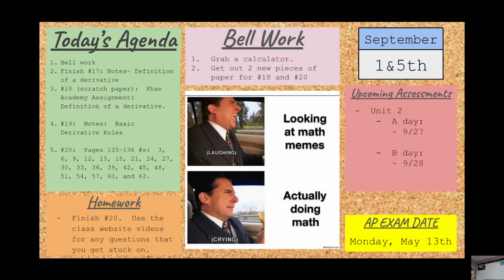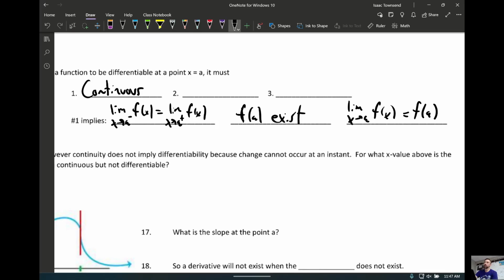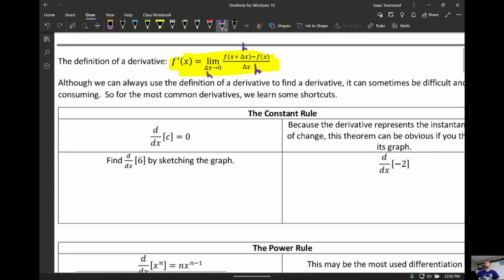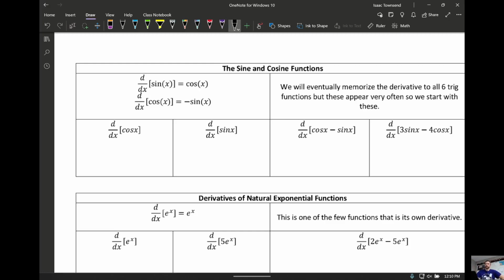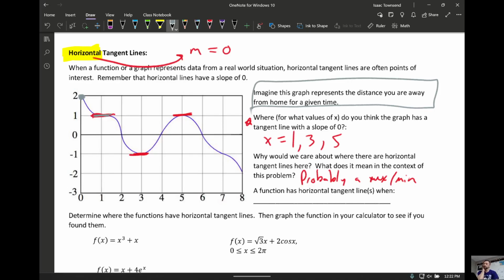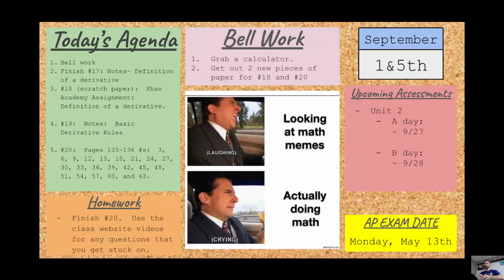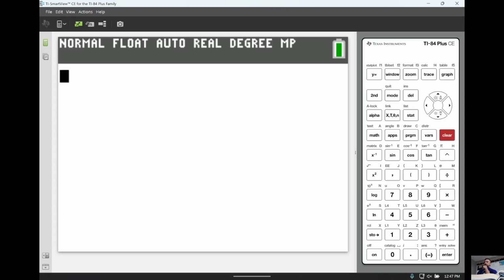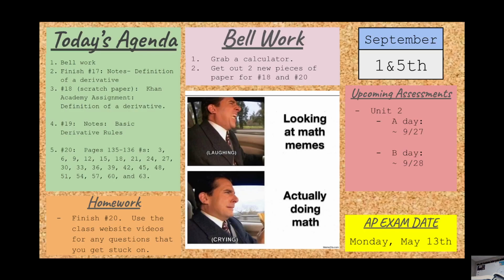09-01-2023 11 AM